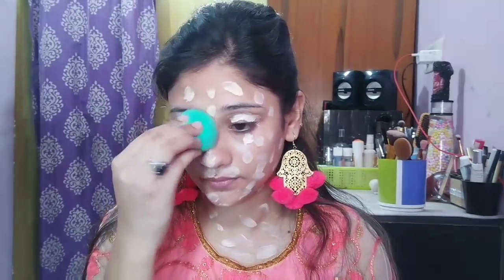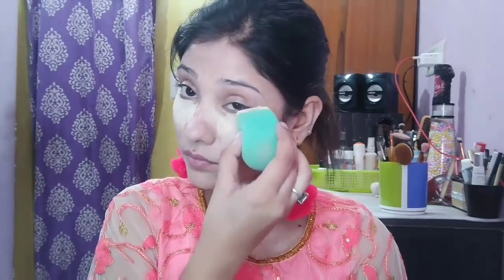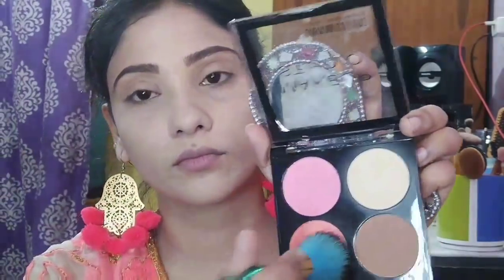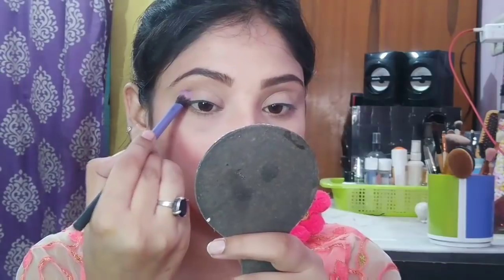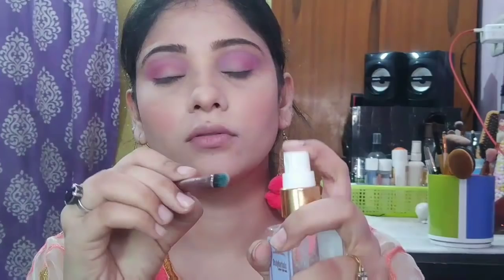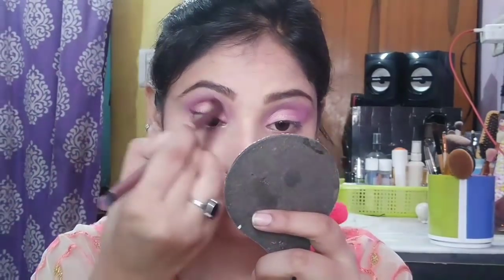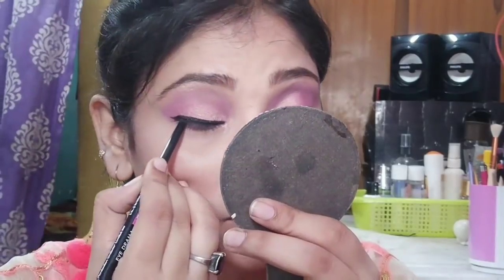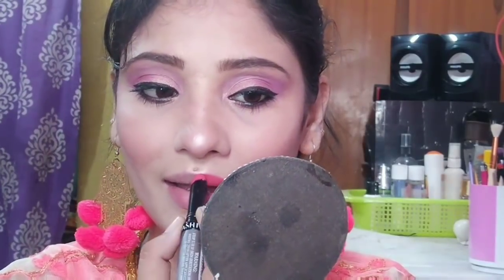EID makeup 2017 || pink rose gold & coral lips || shy styles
hey#shyfam
today am sharing eid makeup look , pink rose gold eye &   coral lips... very easy and with affordable products,,,
i hope,,,, this will helpful for you

products details:
 * colorbar perfect match primer- 850/-
*  mn dual balancing foundation  B- 175/-
* mac dupe concealer- 250/- instastore- glamtales
* maybelline fashion creamy eyebrow pencil in brown- 175/-
* mn luxury banana powder- 250/-
* sivanna color cheek & contour palette in 01- 350/-
* mars matte eyeshadow palette- 350/-
* sivanna color shimmer brick in 03- 300/-
* eller 18 kajal-  135/-
* coloressence liner - 125/-
* colorbar zoom& woosh mascara- 650/-
* generic false eyelashes- 250/- amazon.in
* fashion color matte lipstick in no. 64- 200/-
* DIY makeup setting spray

FOLLOW ME ON:
snap-shy0110
blogspot- shysstyles0110
roposo- shhy styles

xoxi
shystyles